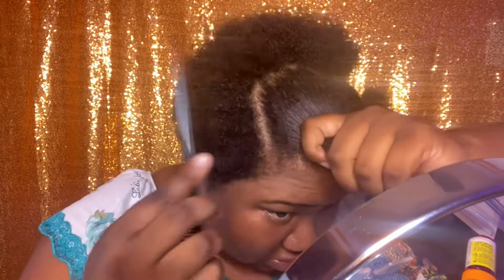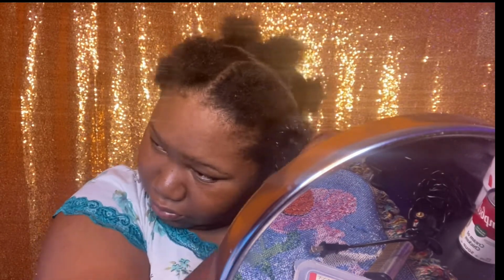|VLOG| DAY IN THE LIFE/ WASH DAY, ERRANDS, COLLEGE LIFE, COVID, ETC., |CamDaDon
Follor Me On Tik Tok

How y'all think I did?🤔

Age: 23

Level of Education: College

Major- Cosmetology

Dm me Some Suggestions lovelies! 💋